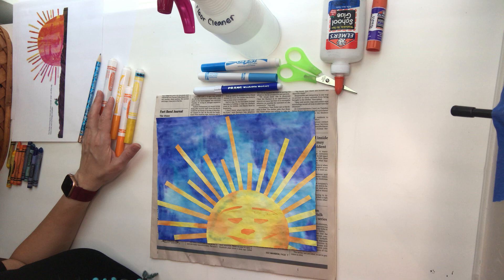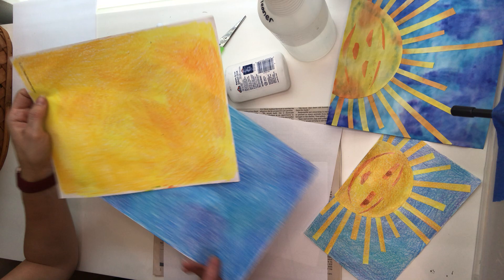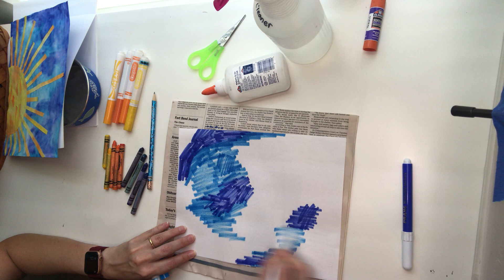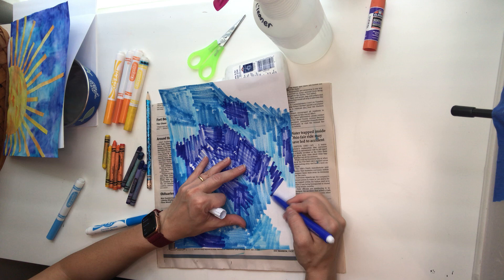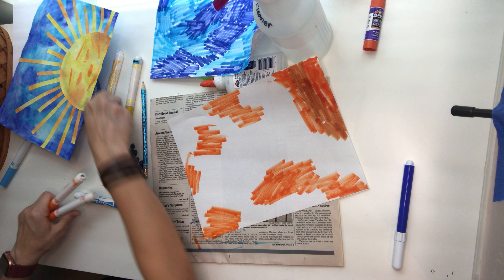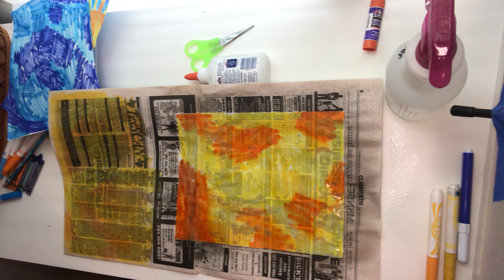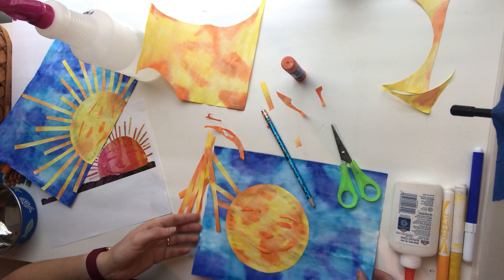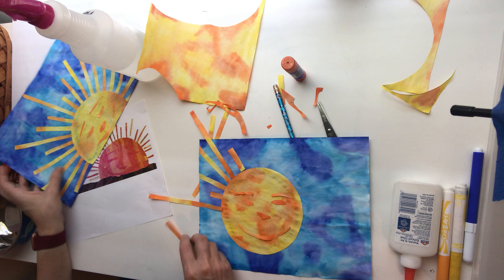Eric Carle Sun Collage